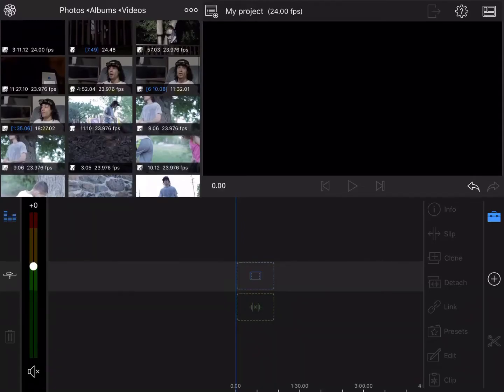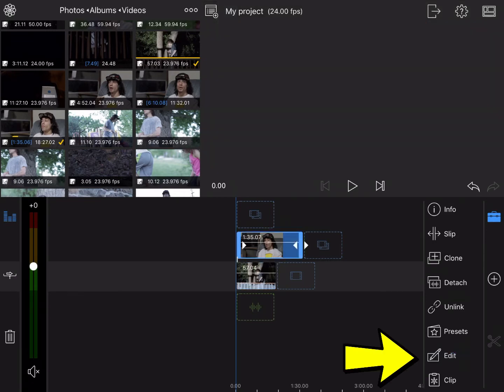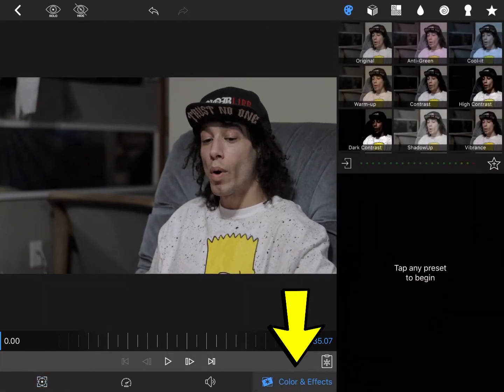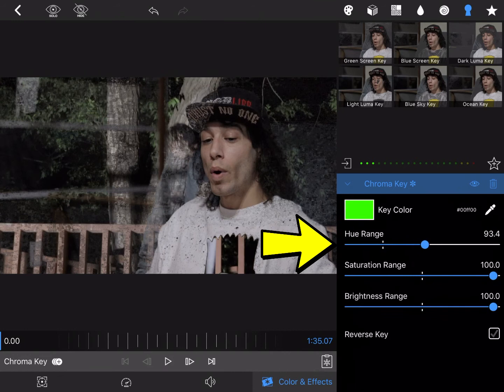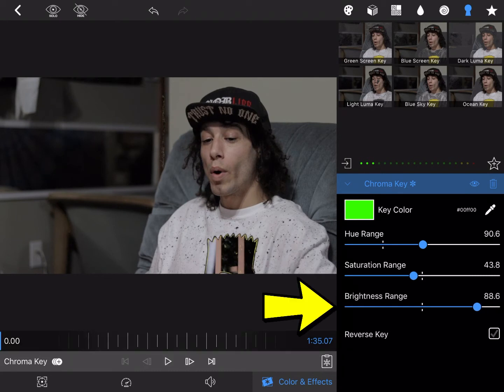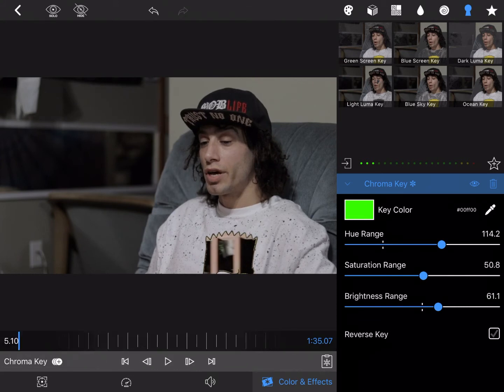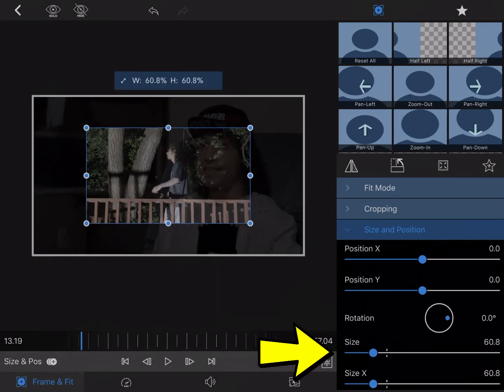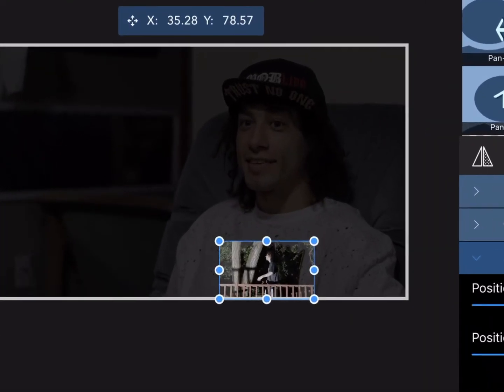LumaFusion Tutorial - How To Put Video On Shirt Using Chroma Key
This is a LumaFusion tutorial about using chroma key to make a video play on the shirt of a subject in another video. This is done without using a green screen.

Luma Fusion is for iOS, it works with ipad AND iphone.  It is hands down the best mobile editing app available.

Lumafusion isn't the app i use for everything but it is quickly taking over.